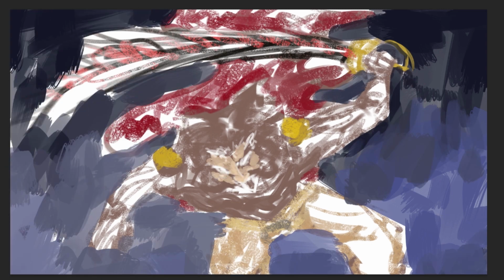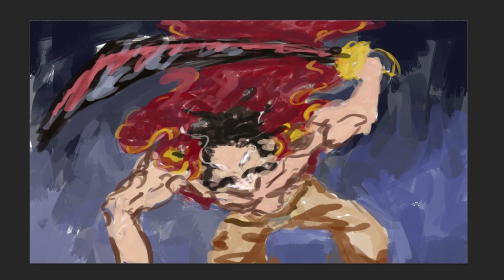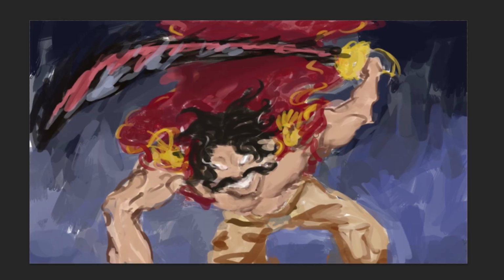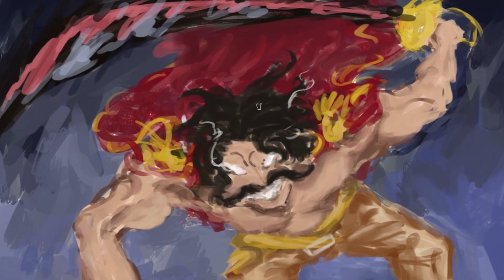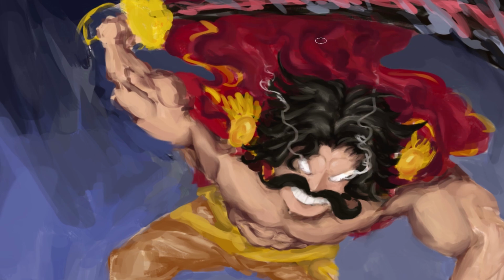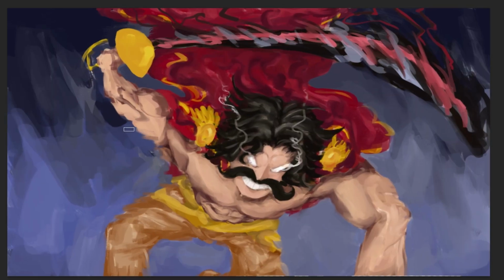Stop Drawing Like A SpeedPaint